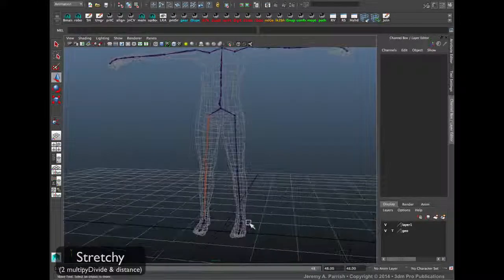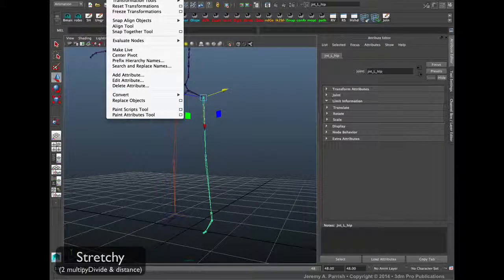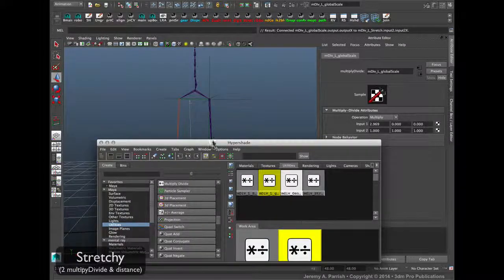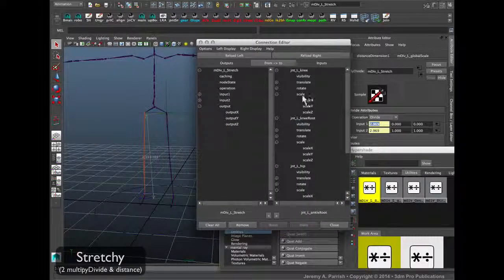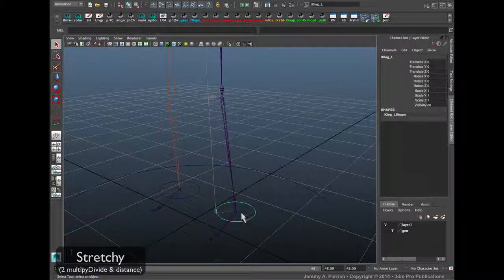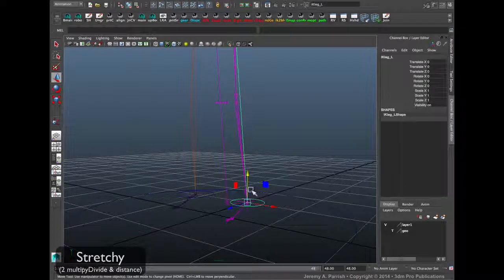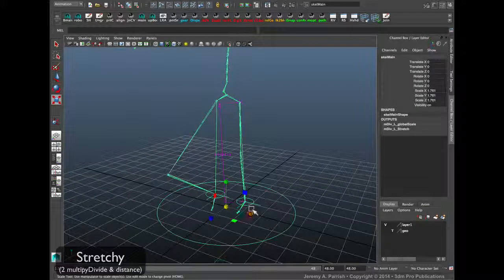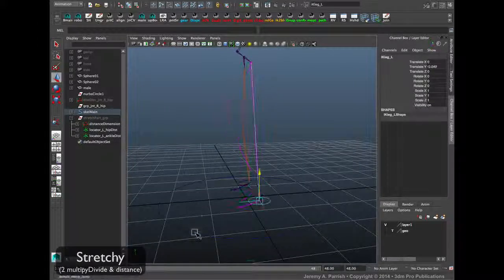Stretchy Joints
Stretchy Joints is an update to an older setup. Previously it was a recreation of a scripted setup, but this one is a setup with my own twist, simplifying the setup, while maintaining the necessary and desired functionality . There are no expressions and no conditions, just passed values and direct connections (24min).

Learn more about modeling, dynamics, rigging, and Maya, with any of my iBooks in the "Theories and the Practice of Rigging" series, covering joints and joint setups, deformers, controls, modeling, and dynamics. All available for iPad or Mac in the iBookstore.